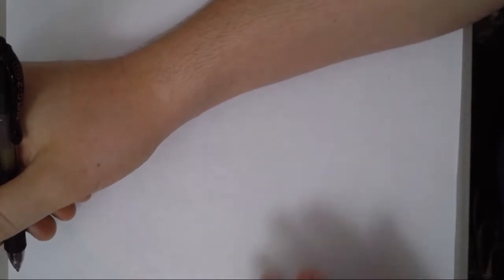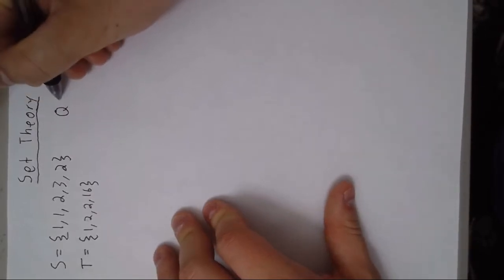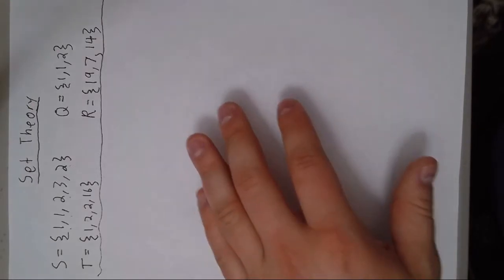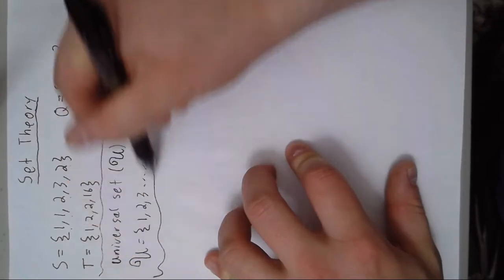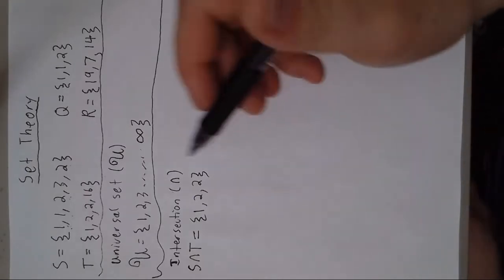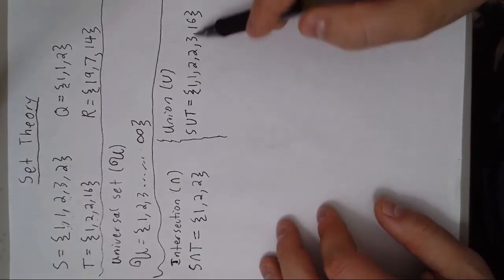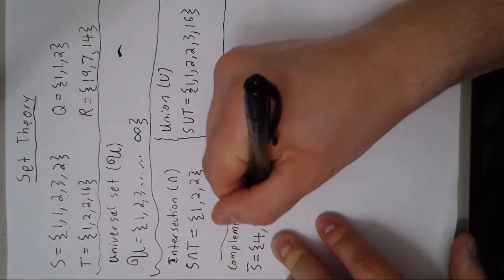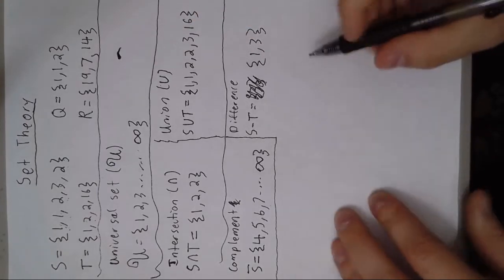1 - Set Theory (Combinatorics)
Going over the basics of Set theory